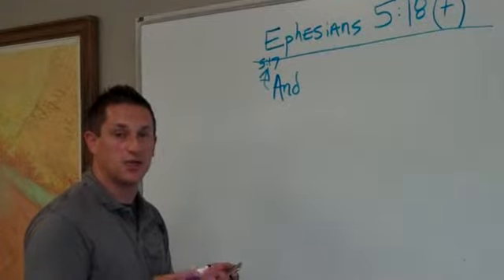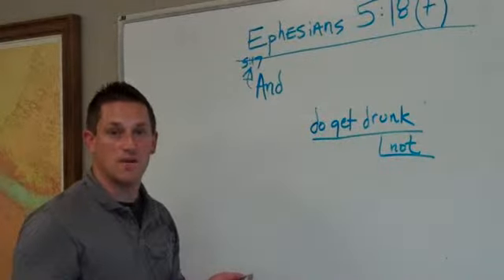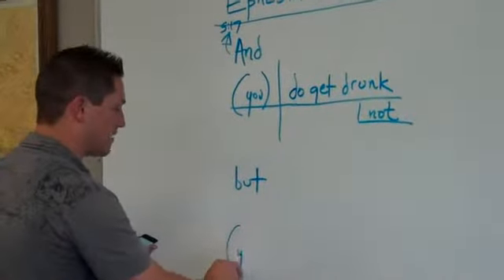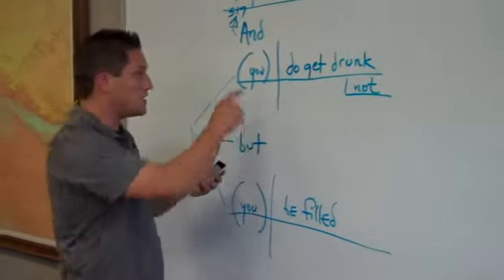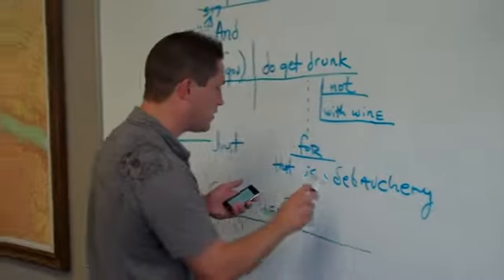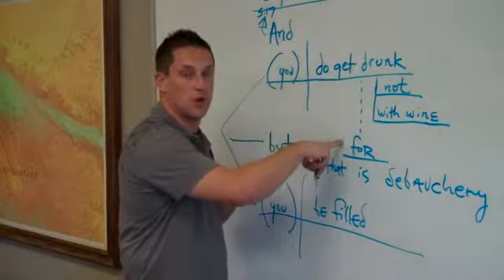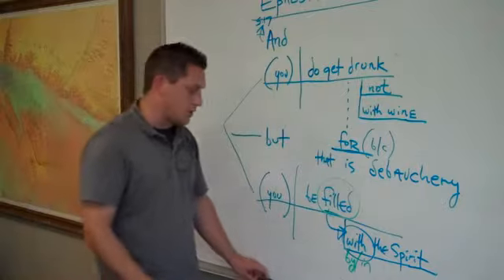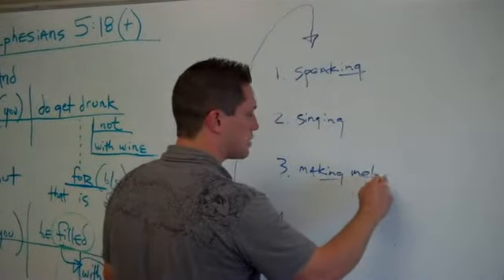Bible Study Methods - The Benefits of Grammar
The Bible Study Methods videos are part of our online bible college courses offered through Eternity Bible College, which was founded by Francis Chan in 2004.  Eternity Bible College offers distance education theology classes that are affordable, challenging, and life-changing.

If you have the desire to apply the Word of God to your life, but can't attend our campus, distance learning through an online Christian college, like Eternity Bible College, is a great alternative.